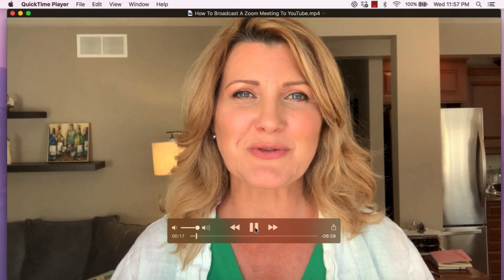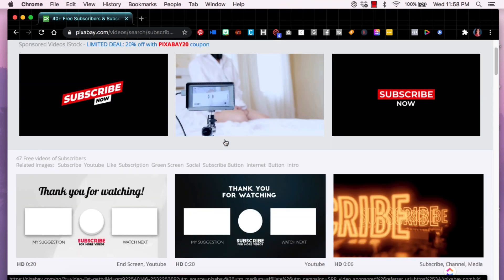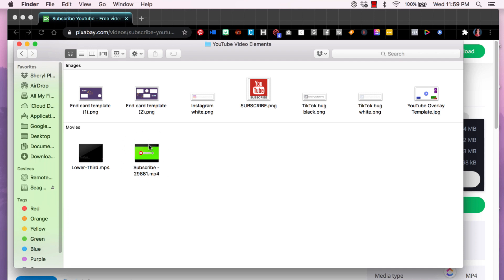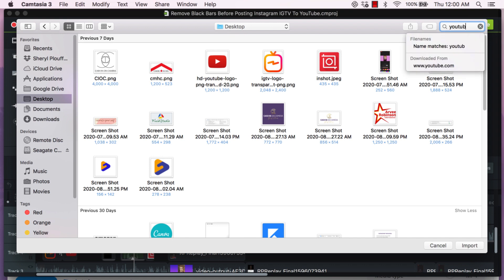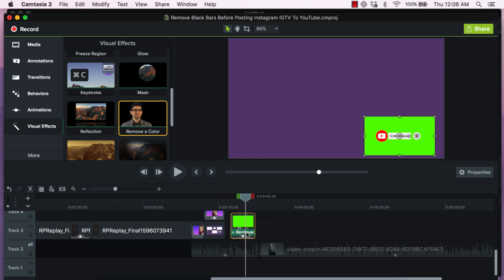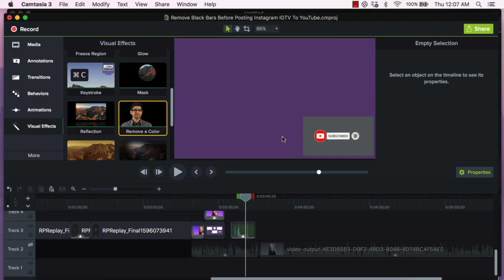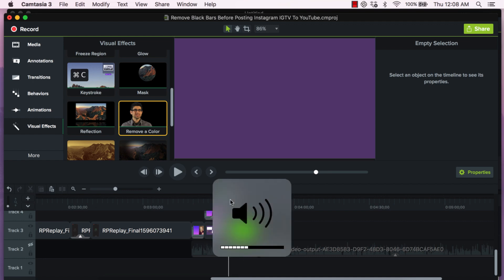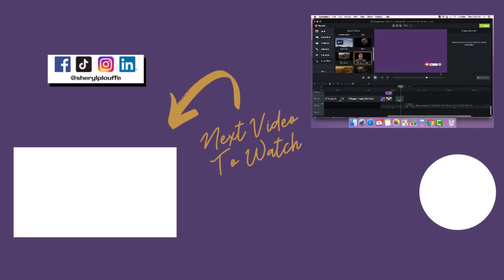How To Add A Subscribe Animation To Videos In CAMTASIA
How To Add A Subscribe Animation To Videos In CAMTASIA / There's a trick to getting animations with green backgrounds, like the 'SUBSCRIBE' animation I use in my YouTube videos, to look good in Camtasia. In this video I show you where I sources my free animations, how I keep this, and other video elements, organized for easy access on my computer and the secret to making your subscribe animation blend in with your editing project.